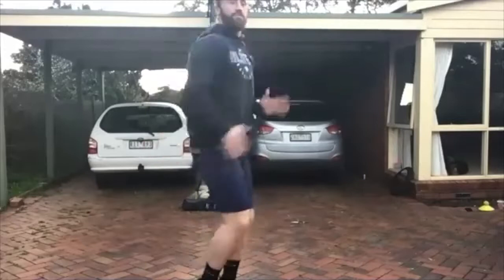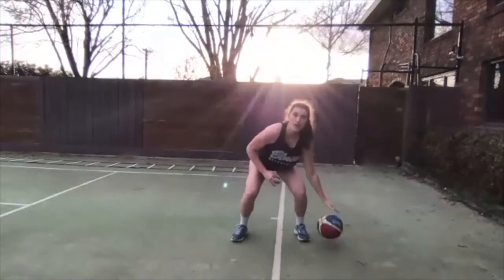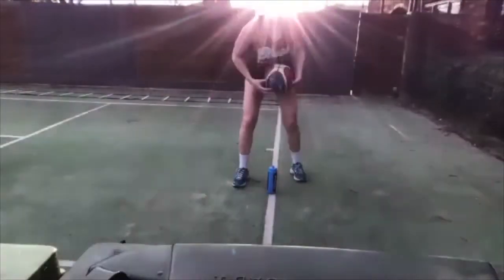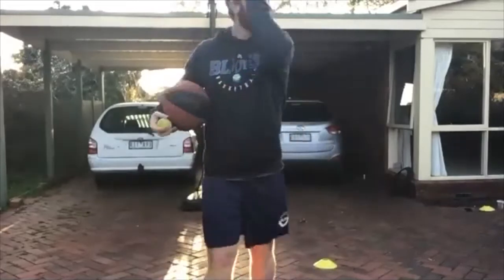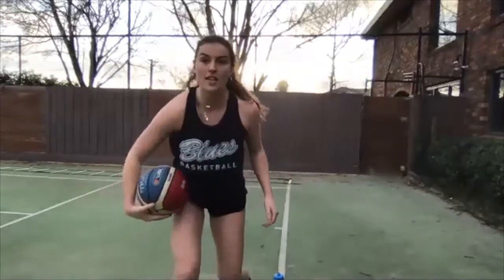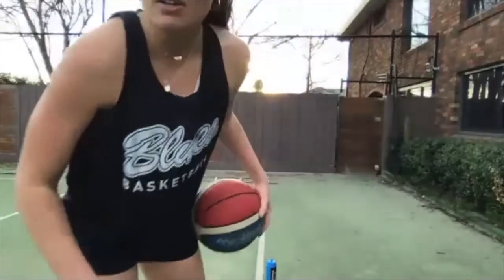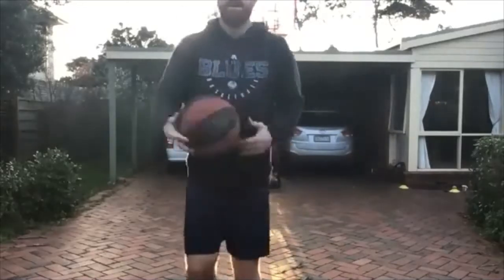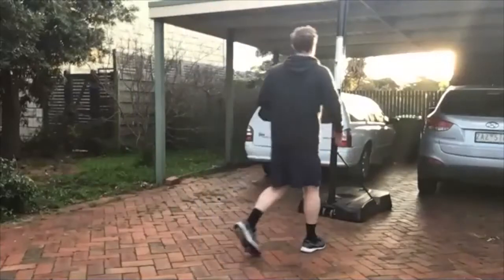Blues From Home - 'Train With Me' (04/09/2020)